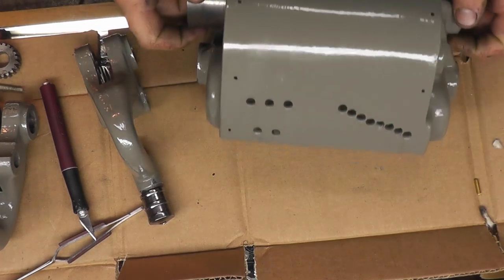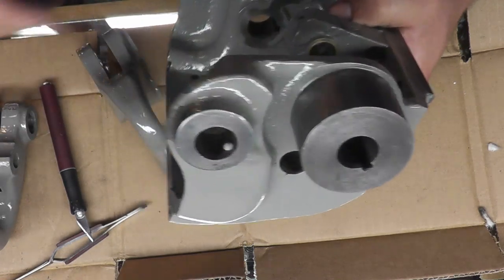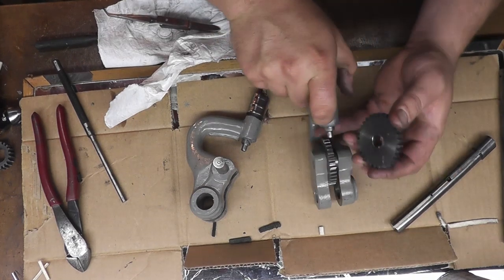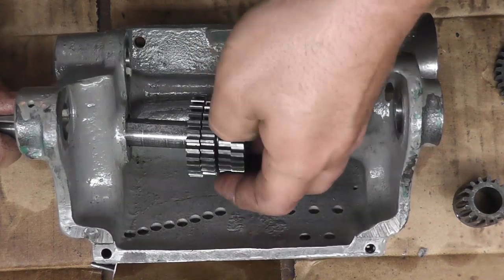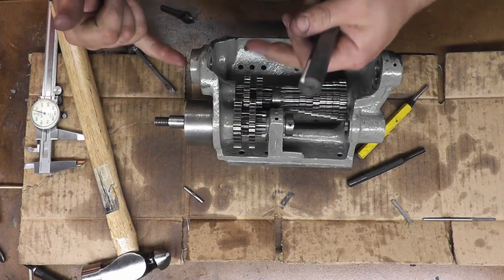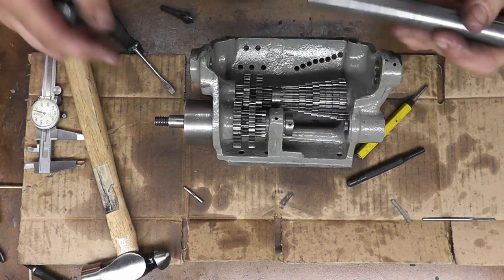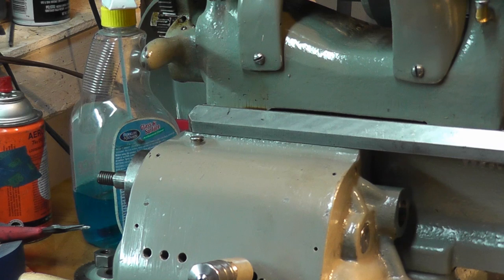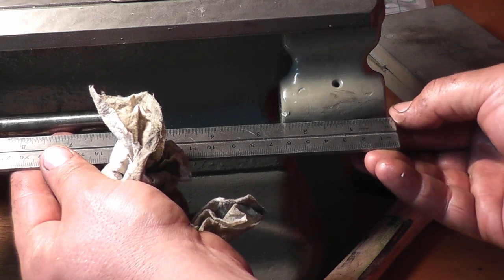Southbend 9" Gearbox Conversion Part 2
Converting a Model B (change gear w/power feed) to Model A (quick change gearbox)

Part2- Gearbox reassembly, re-wicking, and testing

- Reproduction southbend parts and tooling.